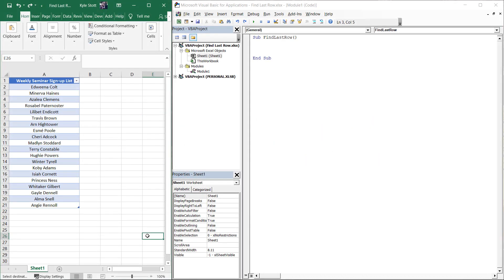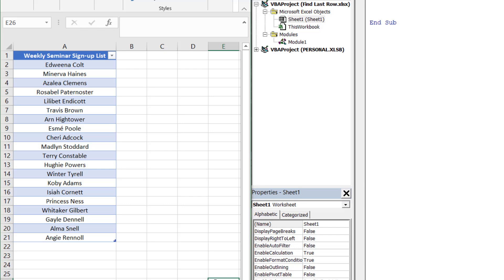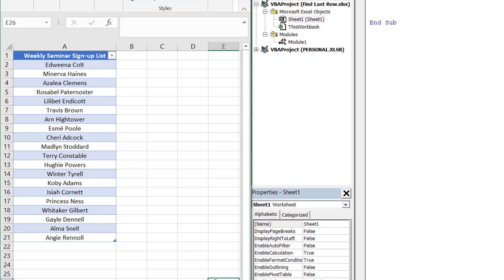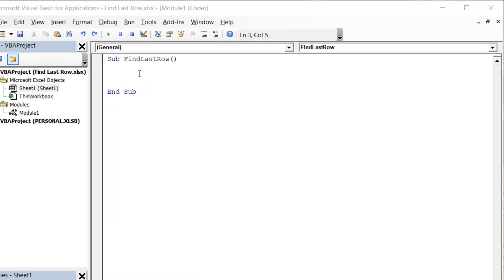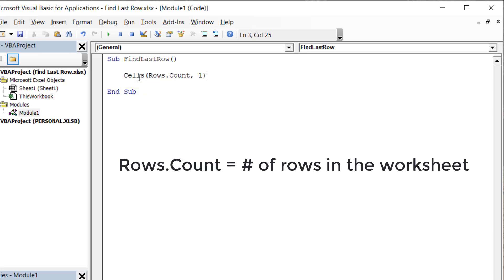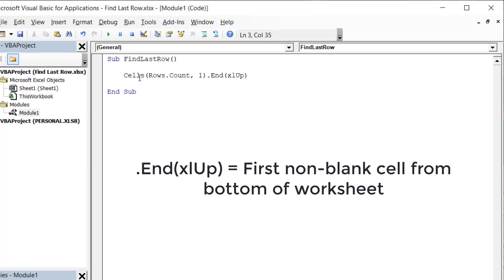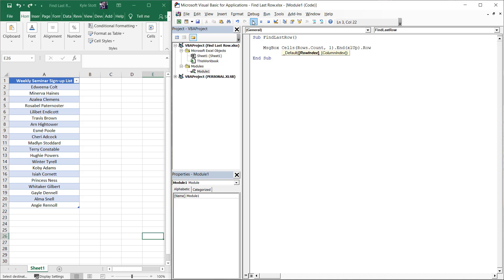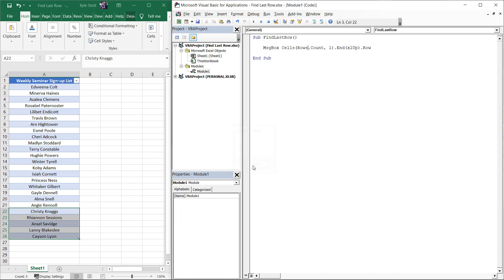Excel VBA/Macros | Last Row of Data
Being able to find the last row of data in your data set has endless uses.  Regardless of your application, I'm confident you'll need to be able to find the last row of your data at one point or another.  This method is a straightforward and fool-proof way to make sure you capture the last row of your data dynamically.

We specialize in bite-sized Microsoft Excel training to maximize retention and to keep the learner focused.

The training we offer is targeted at individuals looking to advance themselves and their careers, by working smarter - not harder.

We are constantly posting new content and ensuring all course materials are up to date with the most recent advancements in Excel.

So if you are looking to invest in yourself, head over for more!